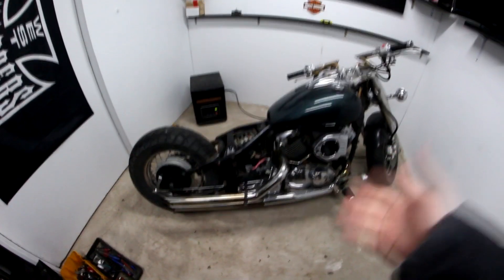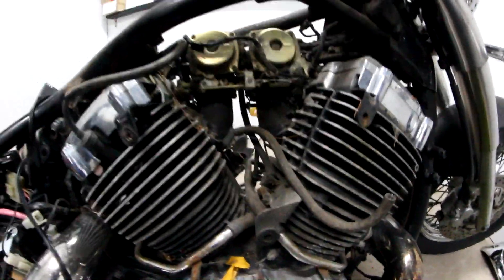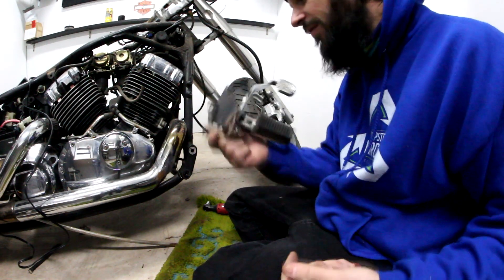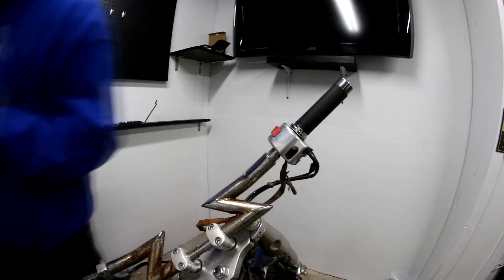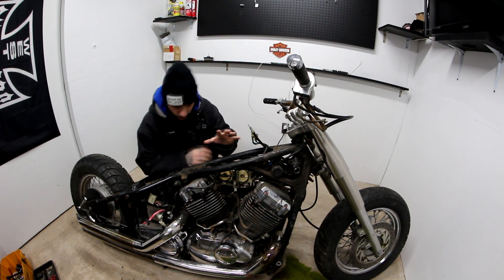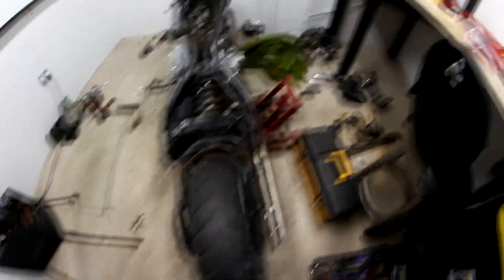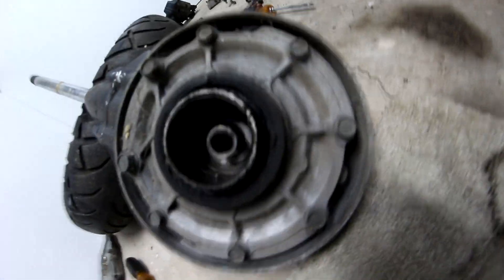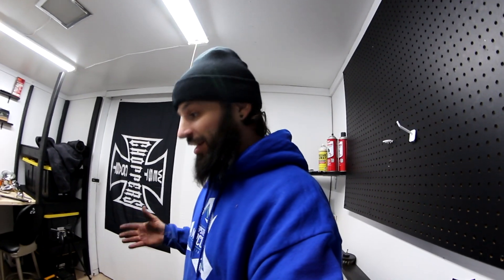Taking Apart A Motorcycle Start To Finish 1998 Yamaha V Star 650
Intagram – DumpsterMarcus

My Book About Making Money Of Trash